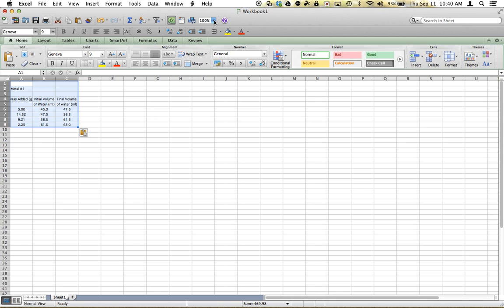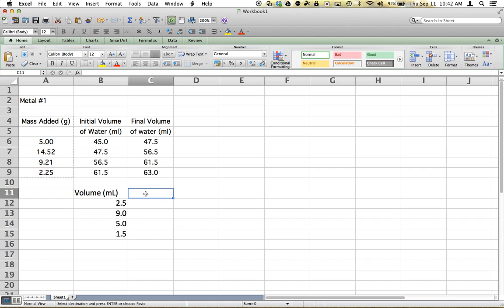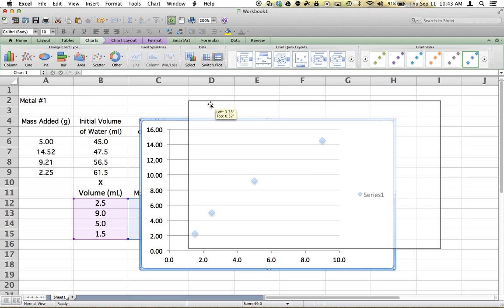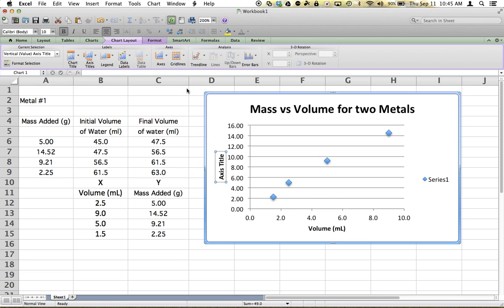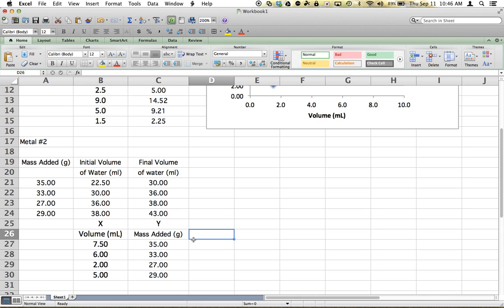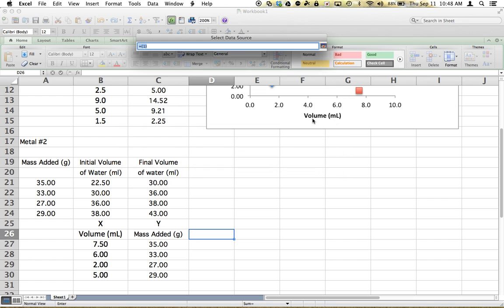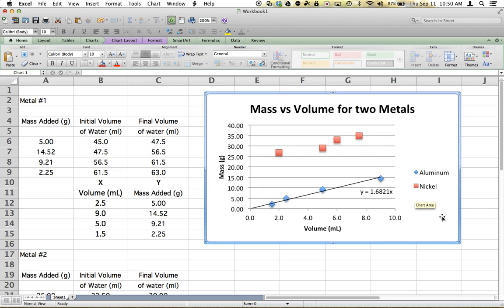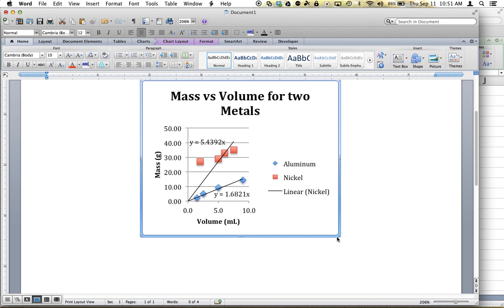Making a graph in Excel